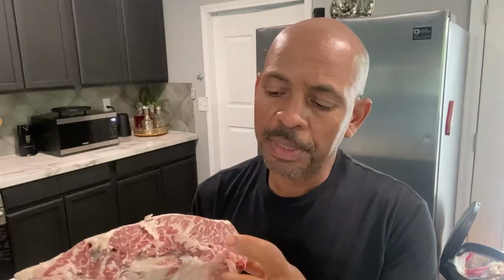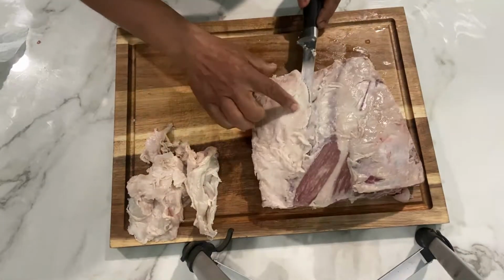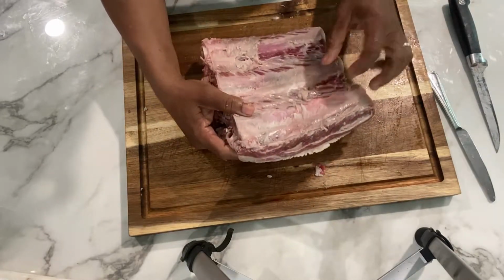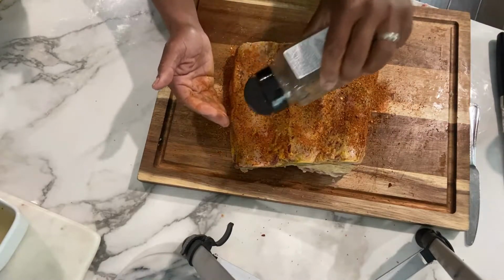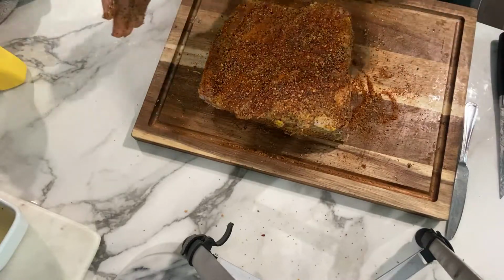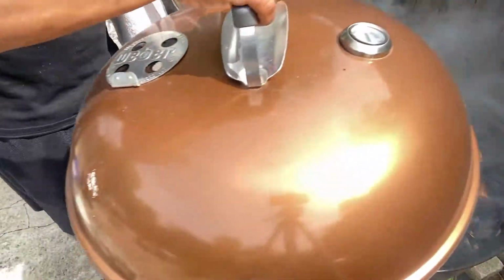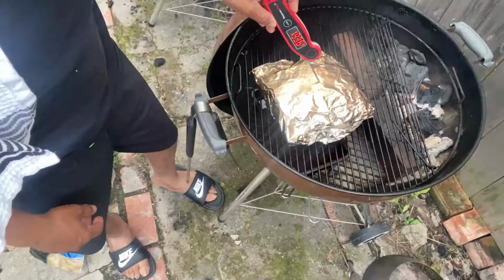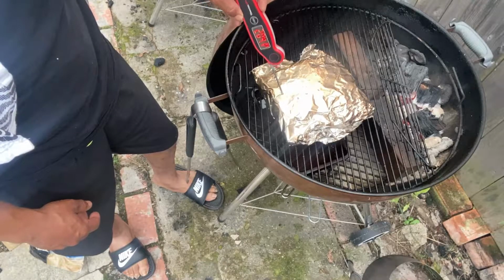Smoked Beef Short Ribs On My Weber Kettle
In this video I try my hand at Smoked Beef Short Ribs. I smoked them On My Weber Kettle using hickory. If you've ever wondered how long does it take to cook beef short ribs, do you need to wrap beef ribs, how to season beef ribs, how to get them tender, or any other common questions people ask about cooking beef short ribs on the grill, you'll probably find most of your questions answered in this video.

My Charcoal grills:  Original Weber Kettle Premium 22 in Charcoal Grill, Copper

My Gas Grill: Weber Spirit E310 Propane Gas Grill

My Charcoal storage container:
Kingsford Charcoal Kaddy

The Vortex

My instant read thermometer (best I've ever owned)
Thermopro TP19

My Cutting Board- Alltripal Organic Acacia Wood Cutting Board (I gave these guys some constructive feedback about some things I didn't like when I purchased their board. They went back and redesigned the packaging AND the board! Great company, very humble, very affordable)

My Chef's Knife- Mercer Genesis Culinary 8-Inch Short Bolster Chef's Knife

My Boning Knife-  Mercer Culinary Genesis 6-Inch Flexible Boning Knife
(great affordable entry level professional knives for the first-time purchaser)

Like the music? You can use it on your videos and projects too!

Want to step up your "inside game" and become a beast in the kitchen?

Love cars, mods, upgrades, customs? Check out my brother D Cross on IG and step ya game up.

While you're here, be sure to check out: "Grilled Turkey Thighs Recipe"